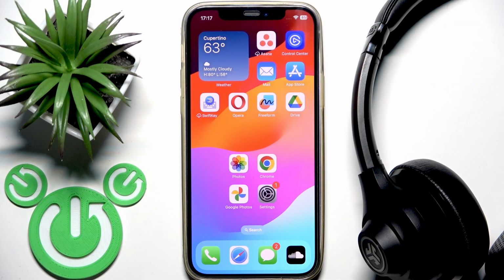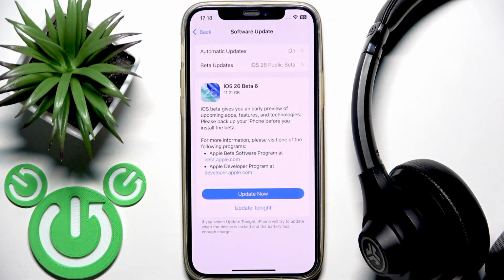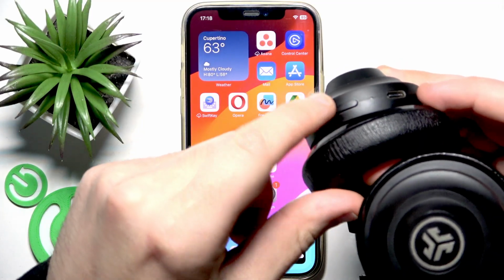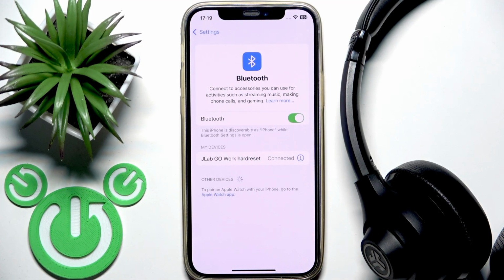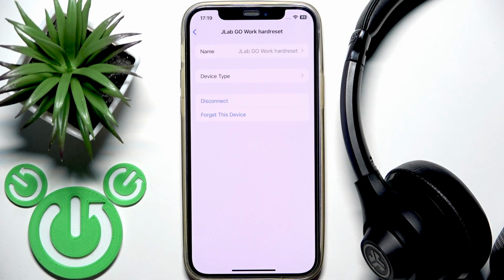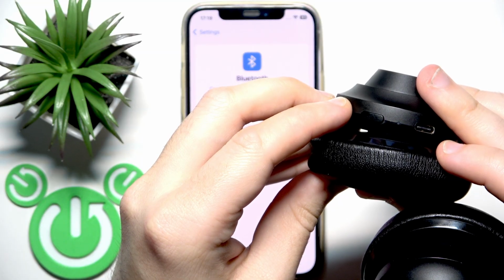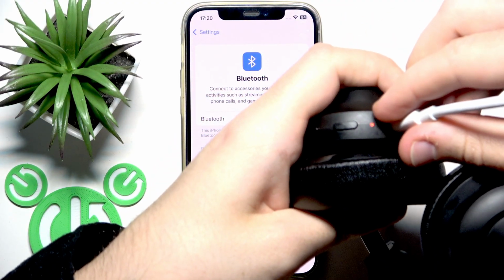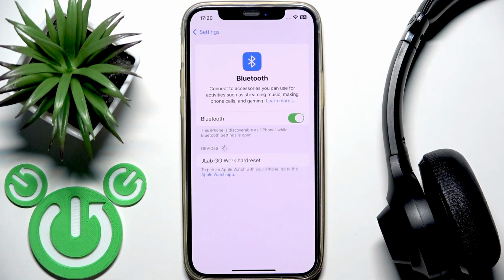JLAB GOWORK – Fix Intermittent or Shuttering Sound on Earbuds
If your JLAB GOWORK earbuds are experiencing shuttering or intermittent sound, this video will help you solve the problem step by step. We’ll show you how to check for software updates on your phone, perform a soft reset, and do a full factory reset on your JLAB GOWORK headphones. Whether you use Android or iPhone, you’ll learn how to troubleshoot Bluetooth connection issues, reset your earbuds, and get your audio working smoothly again. Follow these easy instructions to fix sound dropouts and enjoy clear, uninterrupted music or calls with your JLAB GOWORK earbuds.

How to fix intermittent sound on JLAB GOWORK earbuds?
How to reset JLAB GOWORK headphones for sound issues?
Why is the audio shuttering on my JLAB GOWORK earbuds?

0:00 Introduction
0:08 Check for phone software updates
0:29 Update software on iPhone and Android
0:56 Perform a soft reset on JLAB GOWORK
1:27 Reconnect Bluetooth if needed
1:51 Factory reset JLAB GOWORK earbuds
2:42 Troubleshooting power-on issues after reset
3:11 Reconnect JLAB GOWORK to your device
3:50 Final tips and outro